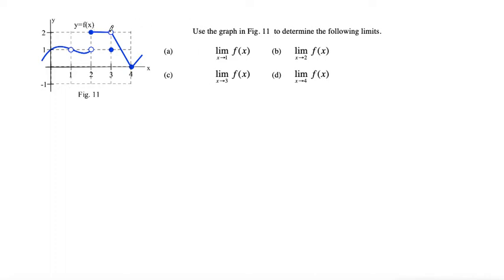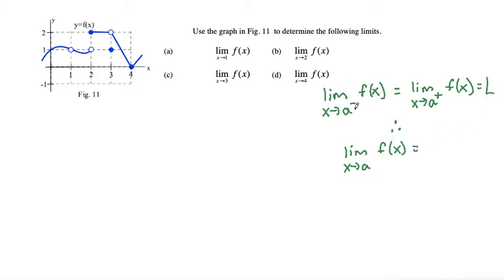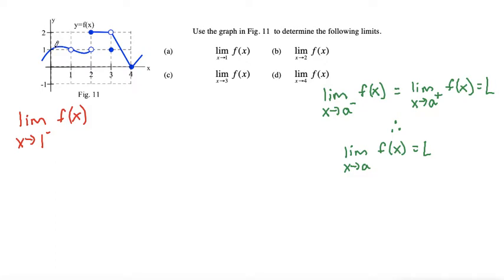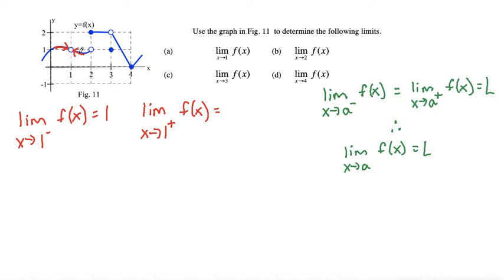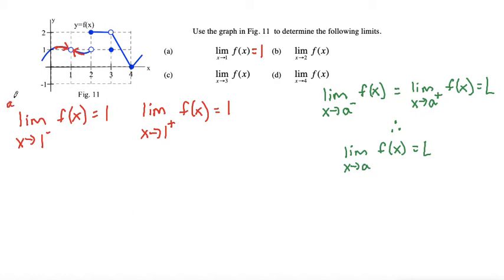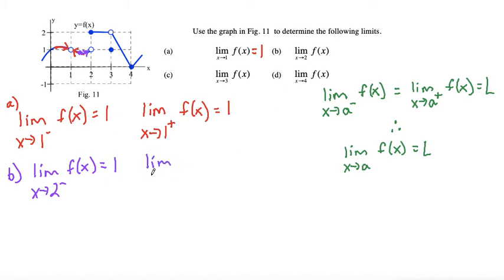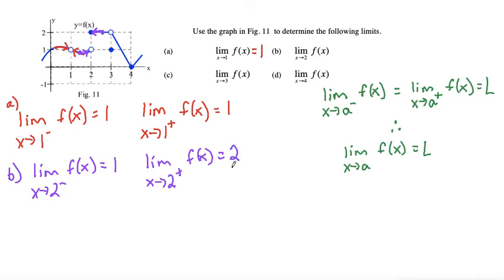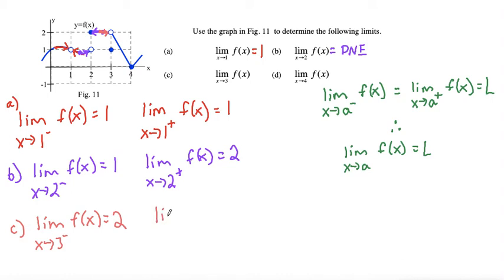Calculus: Use the graph in Fig. 11 to determine the following limits.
lim as x approaches 1 of f(x)
lim as x approaches 2 of f(x)
lim as x approaches 3 of f(x)

Problem from Contemporary Calculus by Dale Hoffman (Open source)
1.1 Limit of a Function
Problem 2